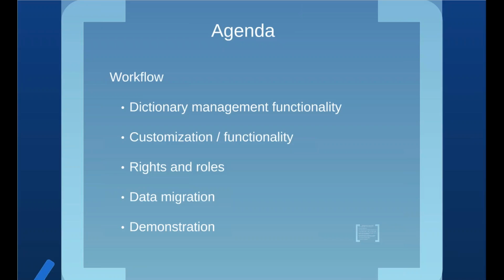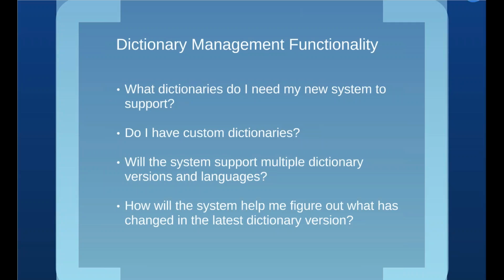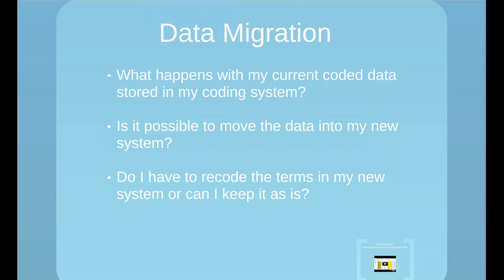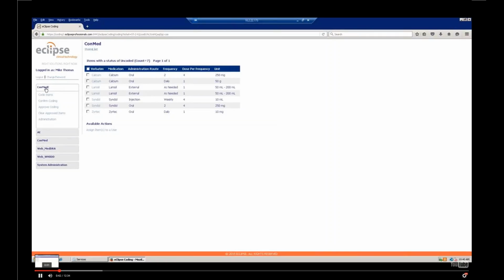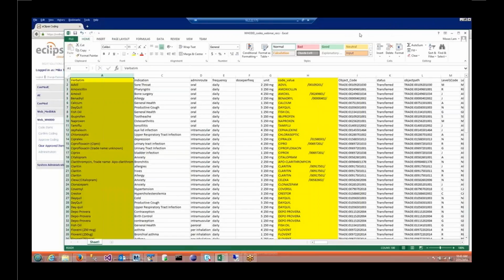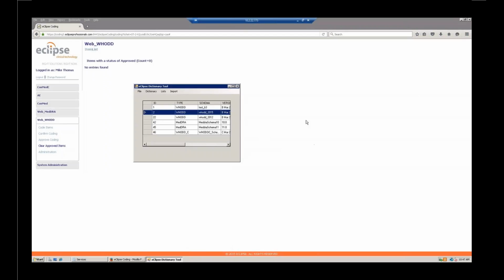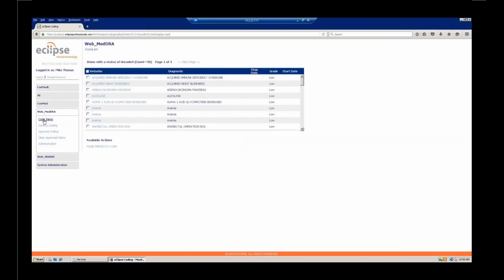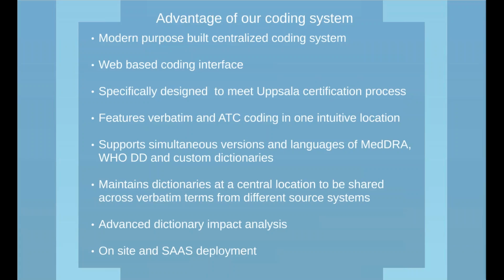Webinar Life after dsNavigator, Moving to a New Coding System 2016